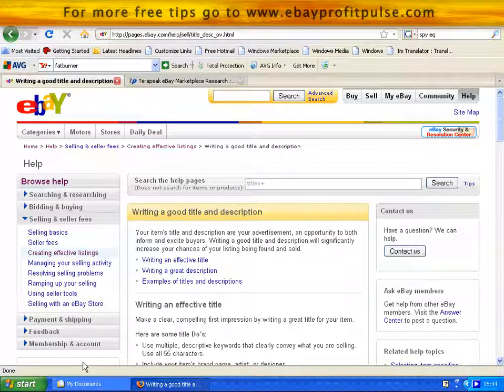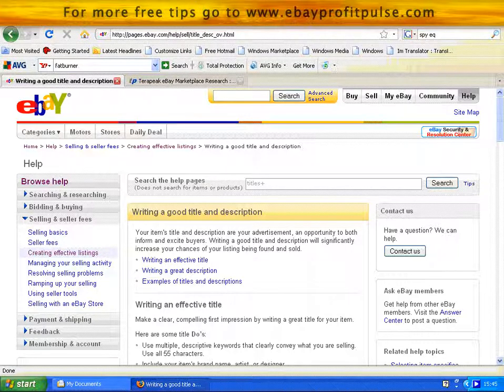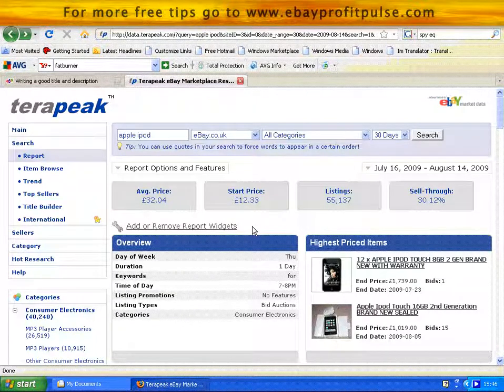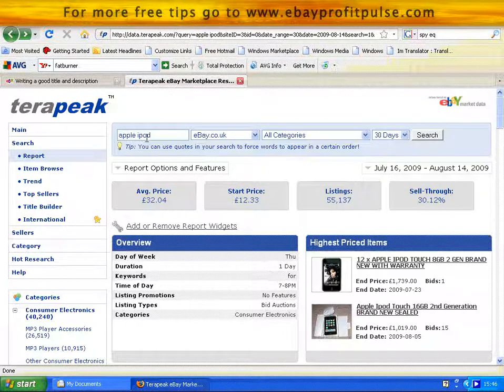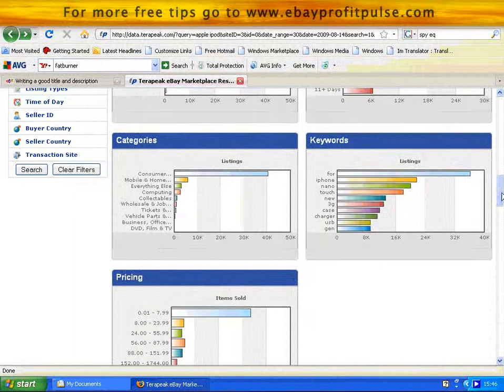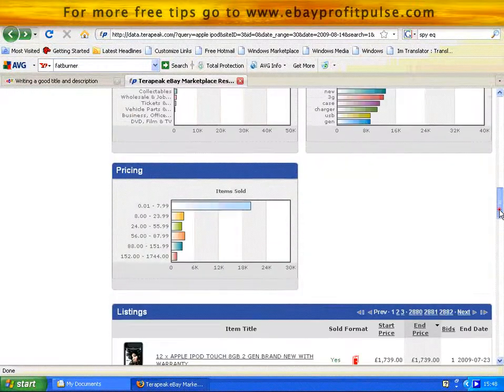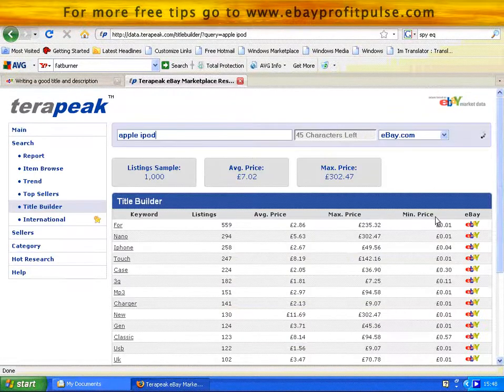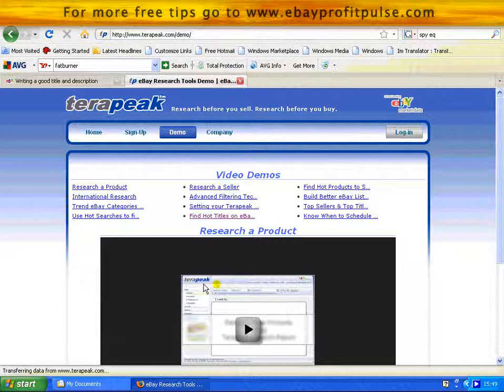How to make money on eBay with Advanced Listing Titles Tips Ebay Profit Pulse (FREE Video 5)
Never list under the wrong title or keywords again!!! I'll give you tips that have made me super successful at this. For more ebay profit making information, go